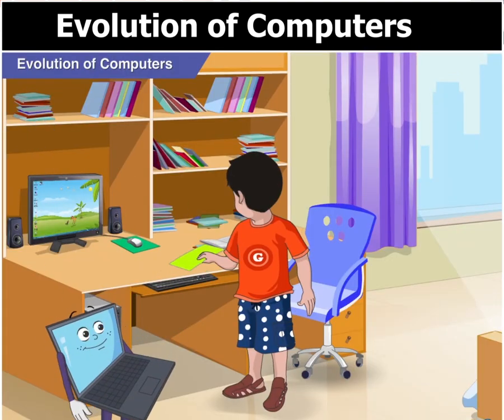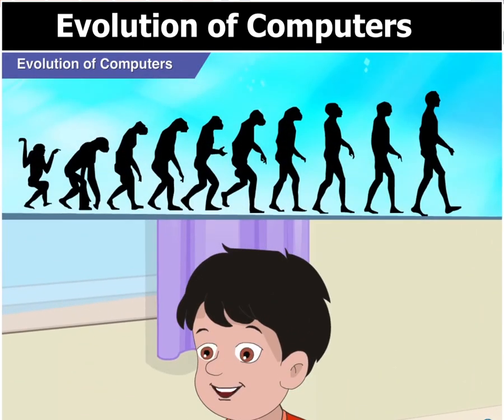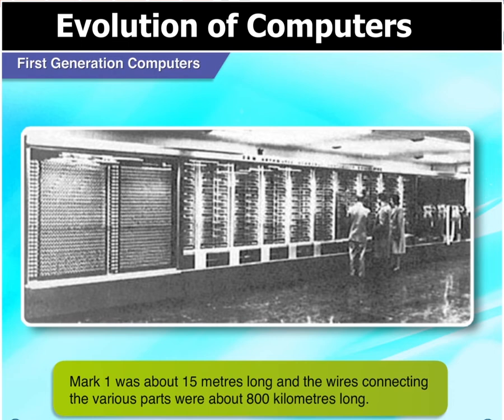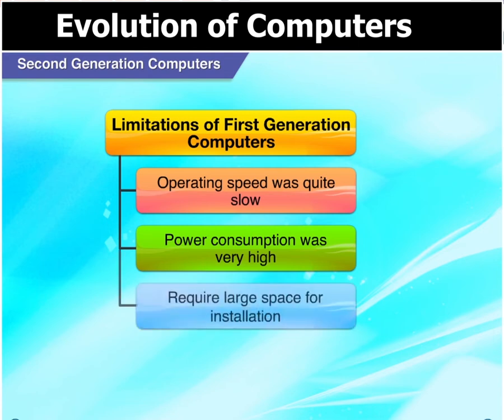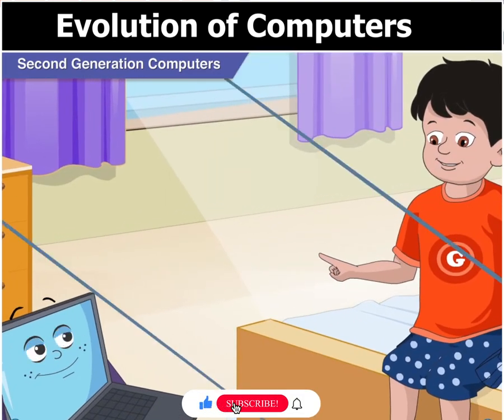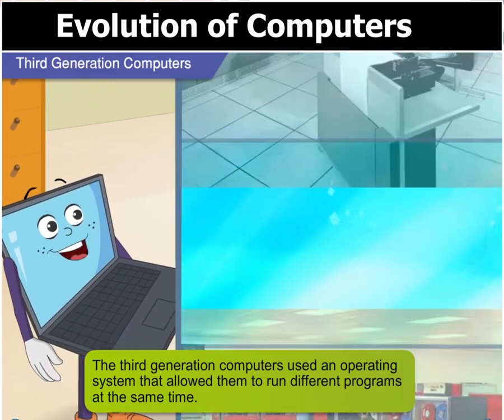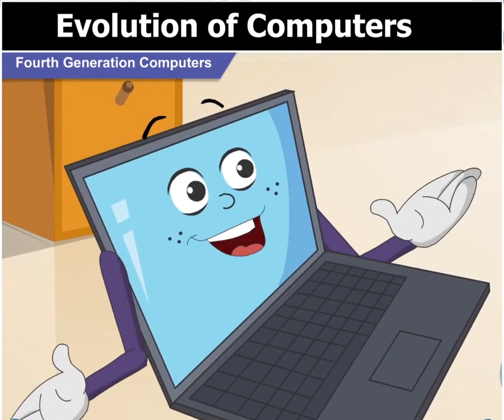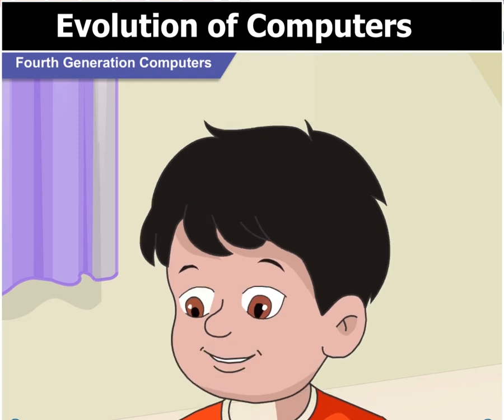Keyboard book 5: chapter no 1: Characteristics and evolution of computers: Evolution of Computers